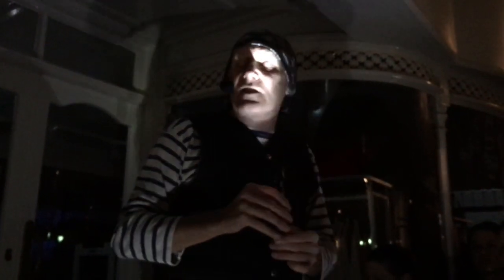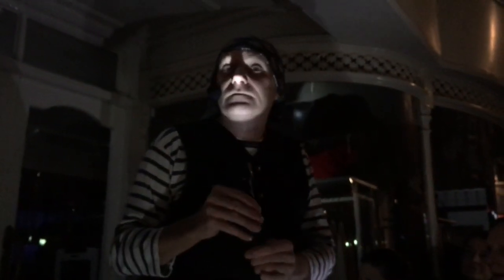REIGATE GHOST WALK!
It’s our favourite time of the year, so we decided to go on a Ghost Walk to cheer us up, here are a few of the highlights.